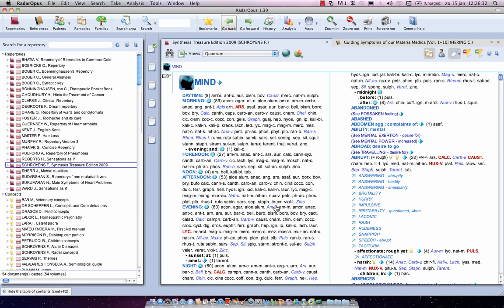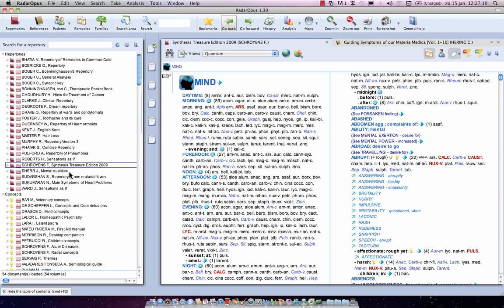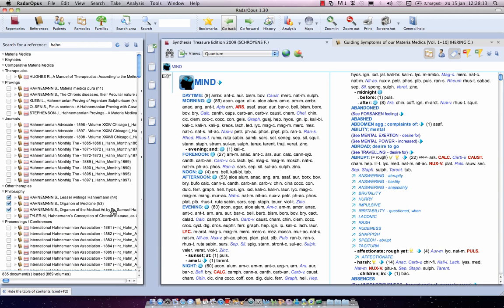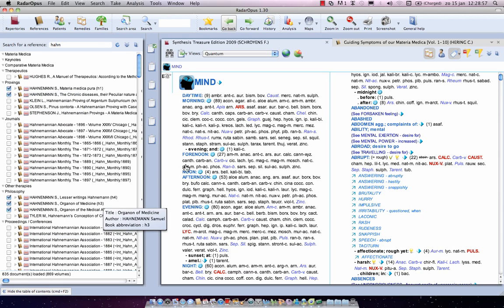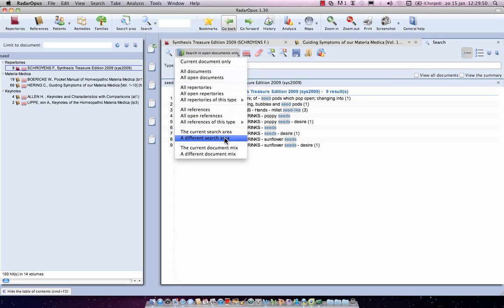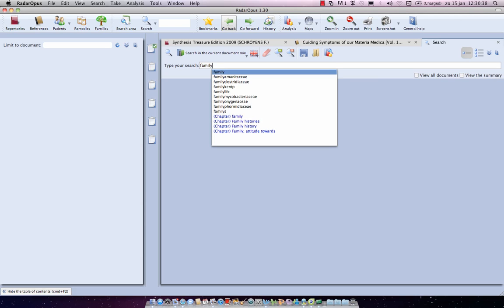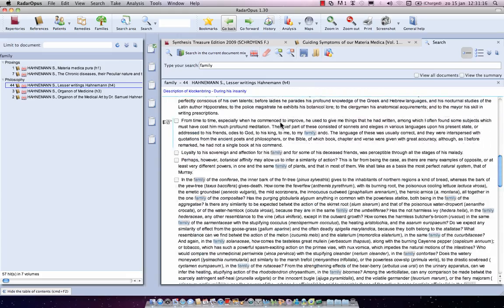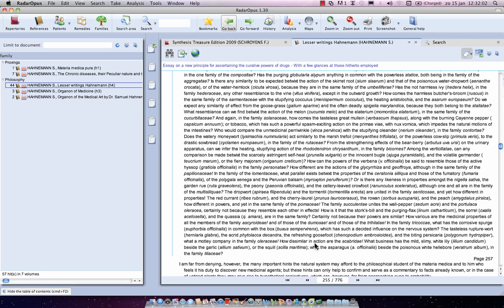RadarOpus in minutes: Seach in a document selection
This video explains how to limit a word or remedy search to a specific selection of documents.